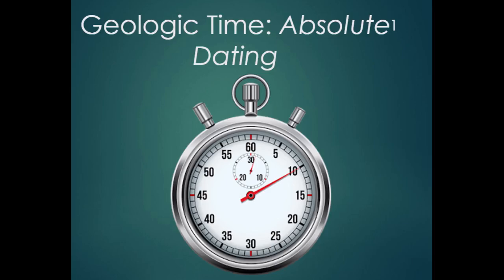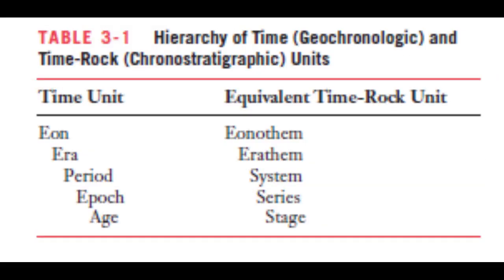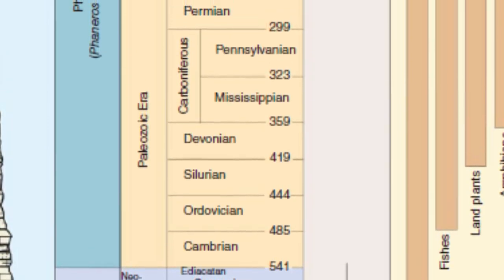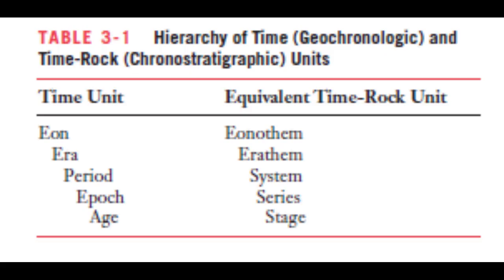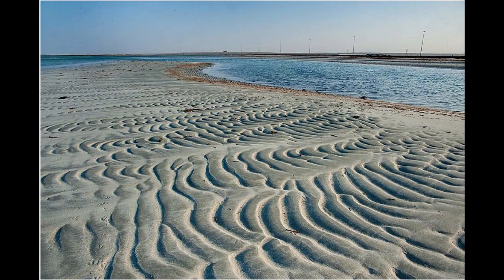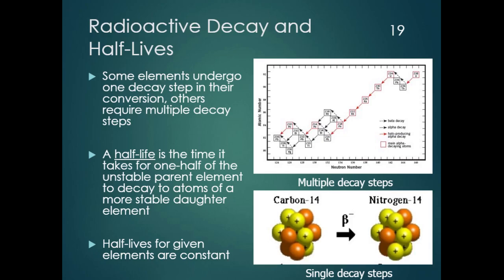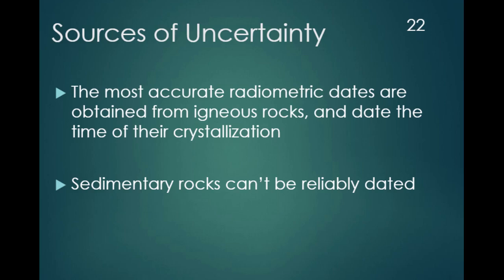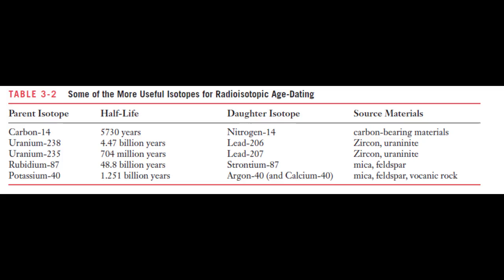Measuring Space and Time with Rocks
It is always difficult to acknowledge the precision and sometimes lack of precision that is inherent with studies of deep Earth time. Come along on the journey to understand the nuts and bolts of how it works!